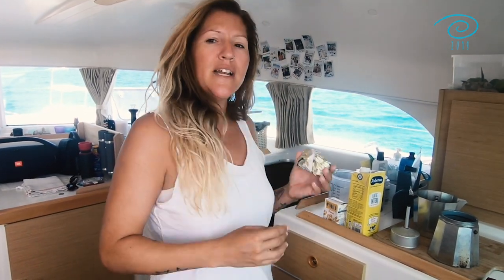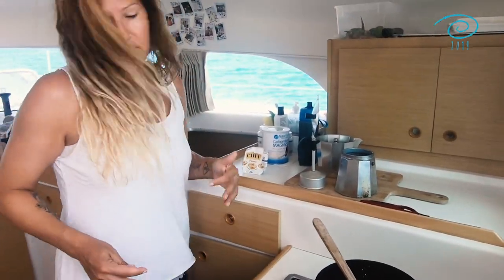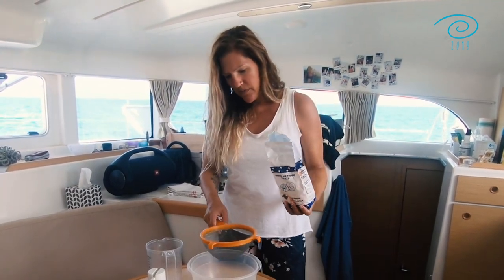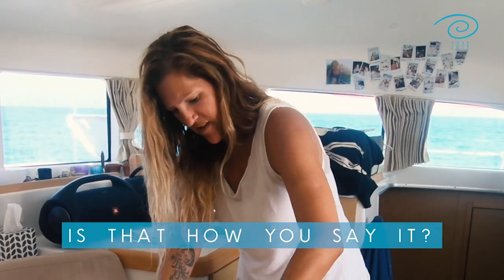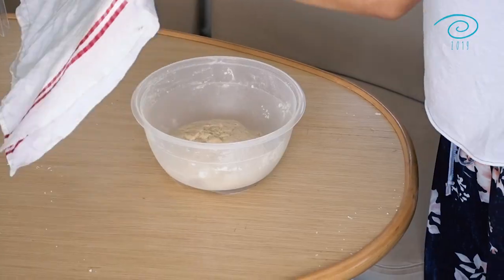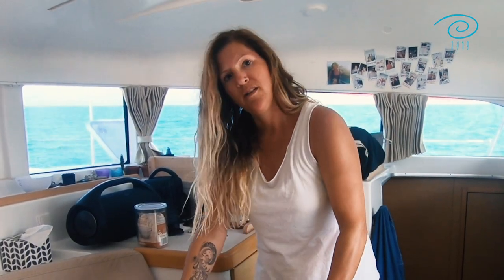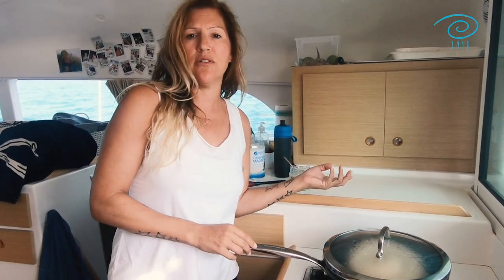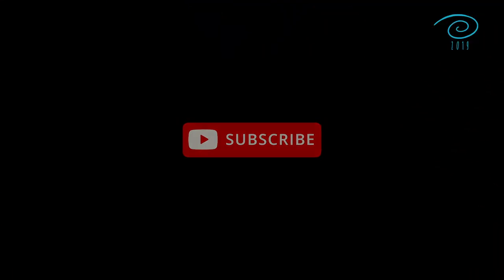Boat Hacks: How to Bake Bread in a Frying Pan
We often find ourselves in situations that are completely new to us. So our Boat Hacks could actually be old news for many of you. We love the process of figuring out our day to day challenges and would like to share our experience with you guys. Maybe you get inspired or even learn something new. Who knows. :-)
In this Hack Rea’s had to figure out how to bake our favorite Swiss Bread called “Zopf” without an oven since ours is broken since the very beginning. She is showing you how to bake bread in a frying pan. Pretty cool if you ask me. We hope you enjoy it and leave a comment on how you are baking your favorite bread on board.

Recipe:
- 17 oz Milk (5dl)
- 3,5 oz butter (100g)
- 1 oz of fresh jeast (25-30g) Yooou can alsoo use dry jeast if no fresh is
  available
- 1 Egg
- 1 Egg yolk
- 35 oz of white flour (1kg)
- 1 pinch of white sugar (add more if you like it sweet)
- 1 Table Spoon of salt

These videos are not to be taken too serious. We are complete rookies when it comes to sailing and living on a boat. We produce these videos because we love making them. Sometimes they are useful and sometimes they are completely useless. Nevertheless, they should be fun. We want to inspire other people who have the dream of sailing the world, to actually pursue their dream before it is too late. You will not look back at this time with regrets, that I can promise you. So enjoy our content and have fun. We hope to see you out there and share an anchorage with each and every one of you.

We truly appreciate your comments, likes, and shares! if you like what you see, please consider subscribing to our channel and share it with a friend who might like this sort of content!